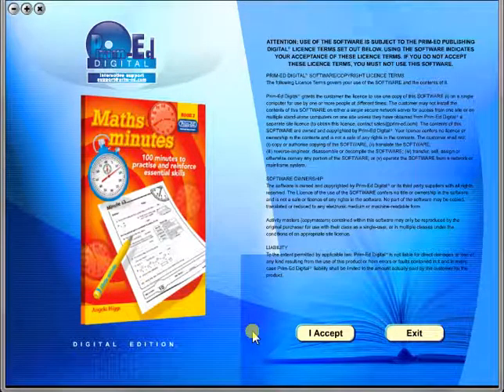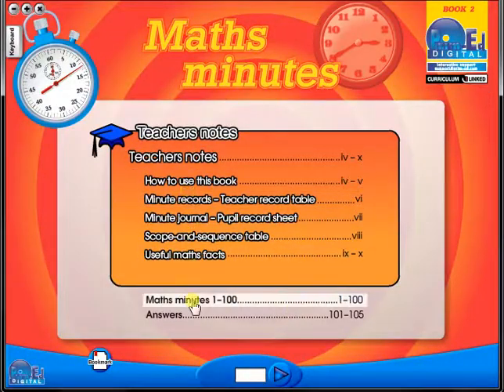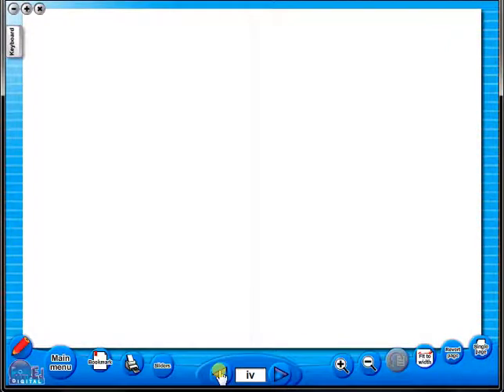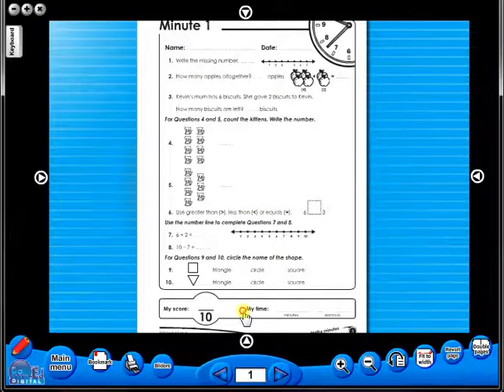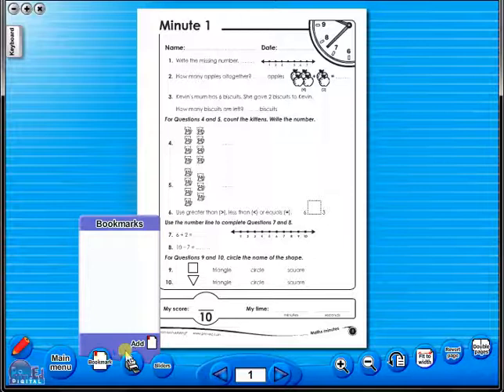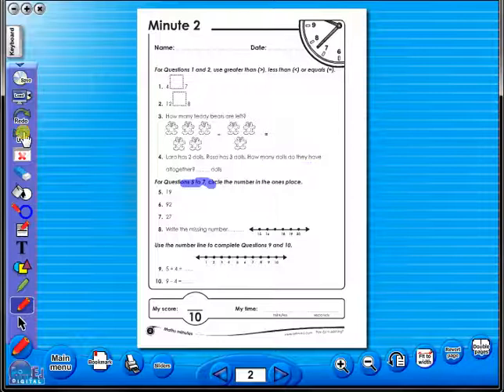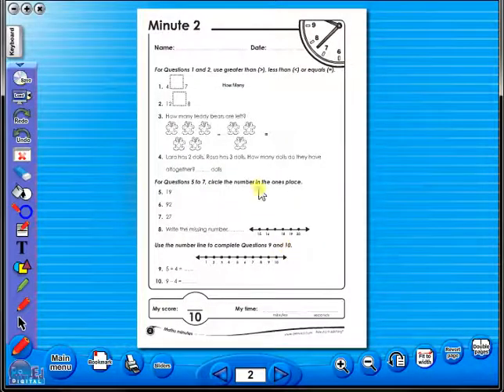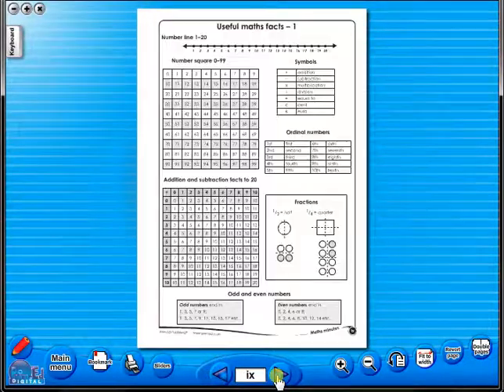Maths Minutes eBook demo video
Pupils will enjoy challenging themselves as they apply their mathematical knowledge and understanding to complete a 'Maths minute' in the fastest possible time.
With 100 day-to-day activities covering all mathematical strands, Maths minutes can be easily integrated into any primary maths program.
These easy-to-follow activities promote the ongoing learning of essential maths concepts and skills through practice and reinforcement.
Designed to be implemented in numerical order from 1--100, the activities in Maths minutes are developmental through each book and throughout the series.